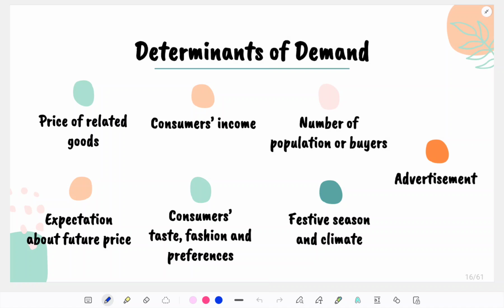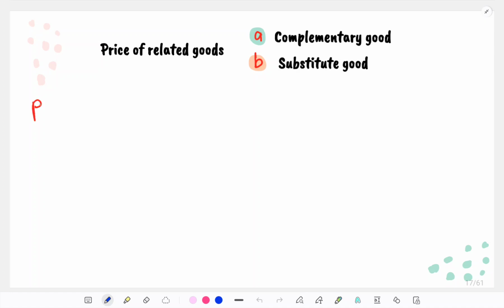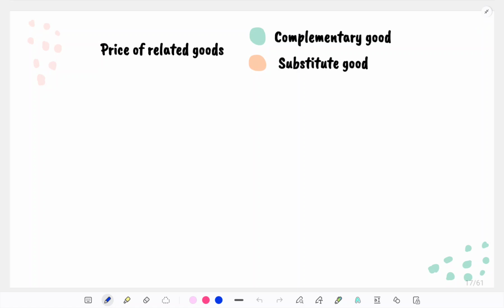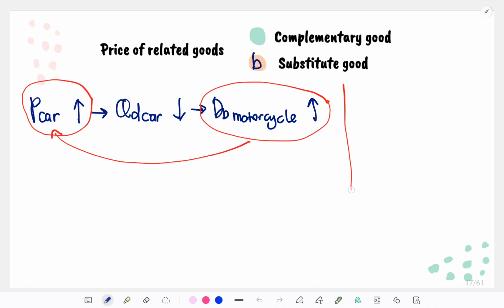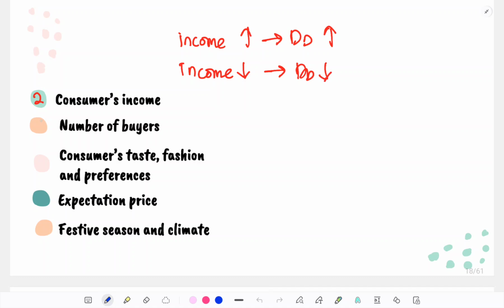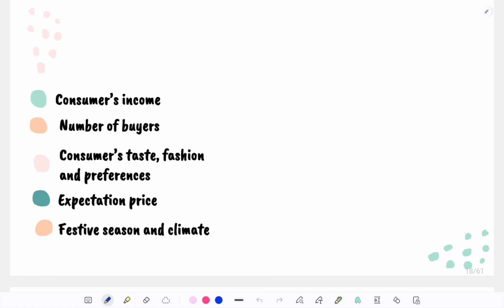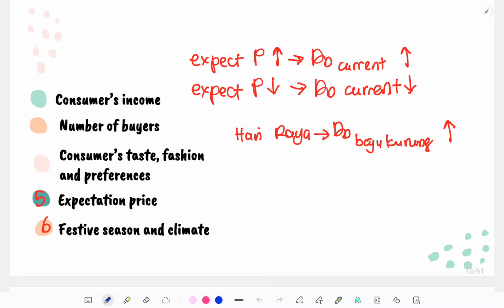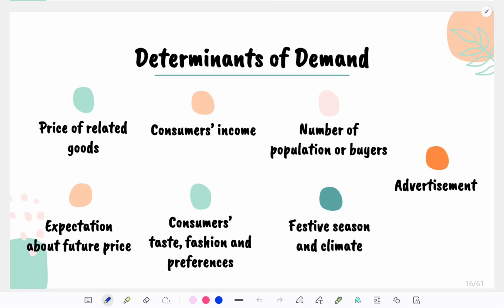Microeconomics I Demand : Determinants of Demand (English Version)